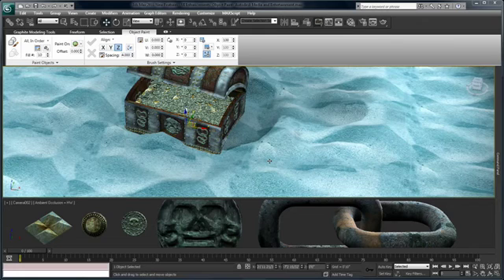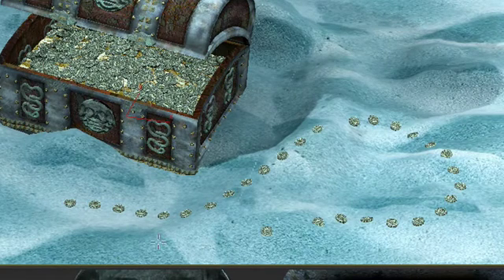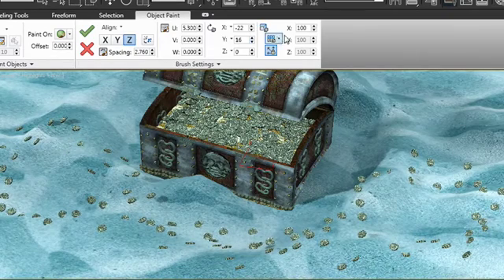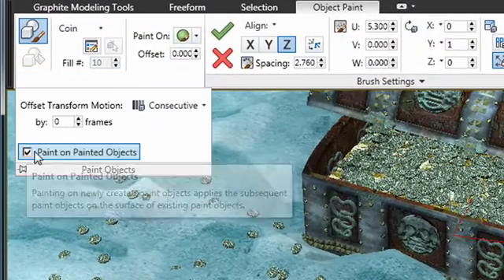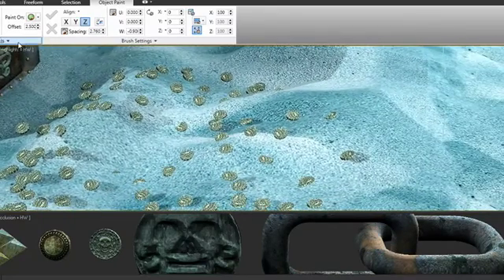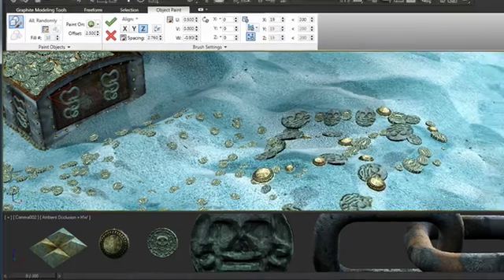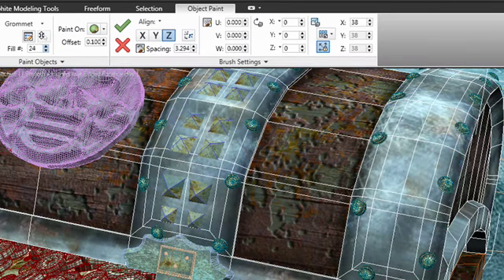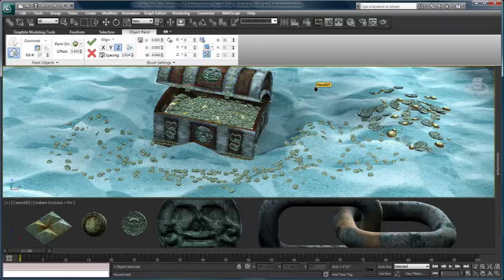3ds Max 2011 - New Features - Objectpaint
3ds Max 2011 has a great new texture-object paint tool.  Check out this video demonstration